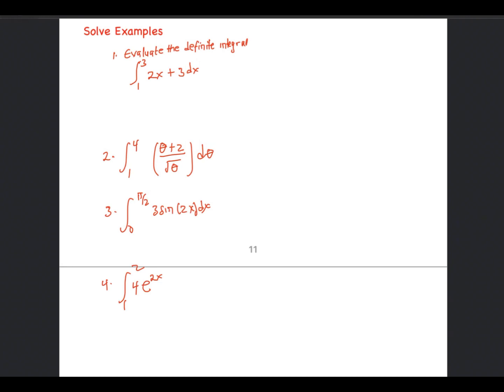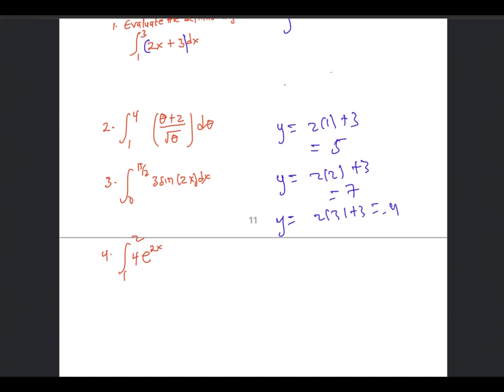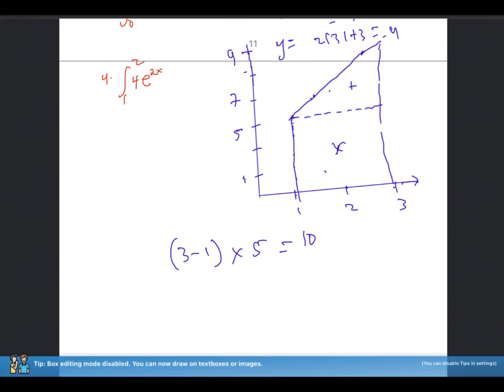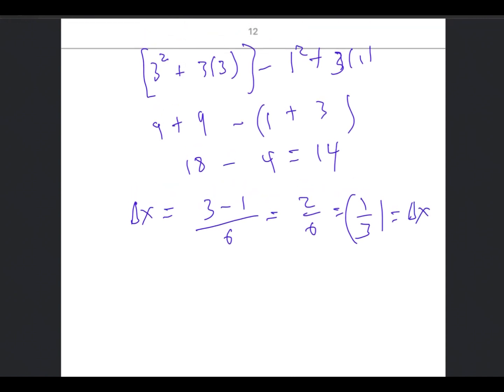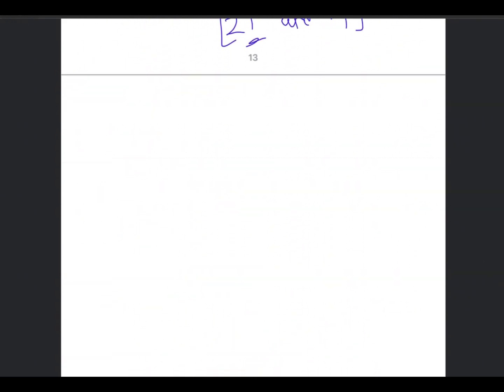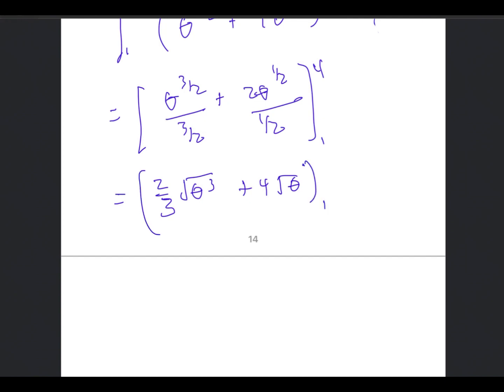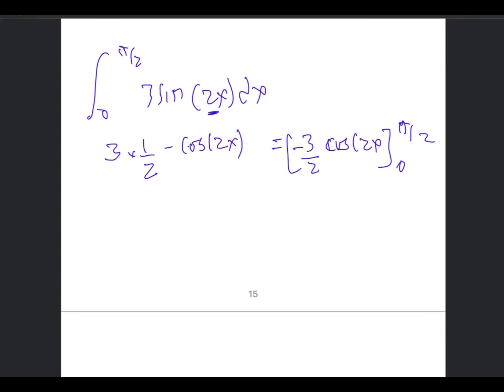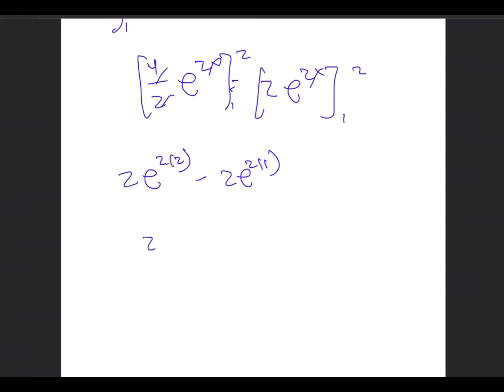Definite Integrals Examples